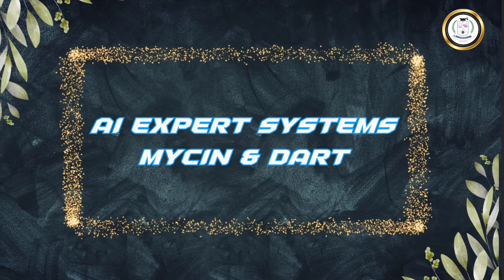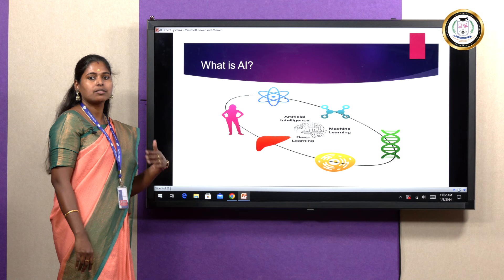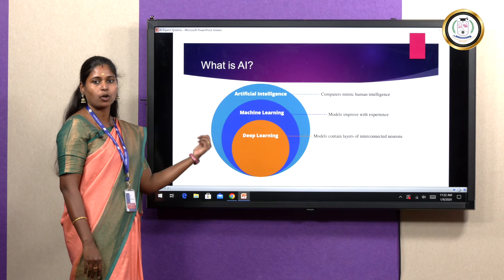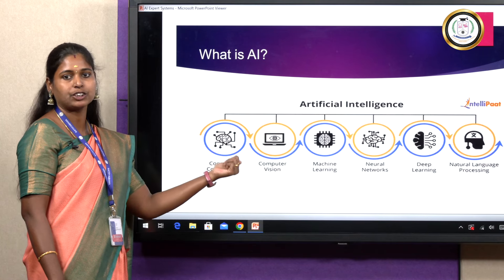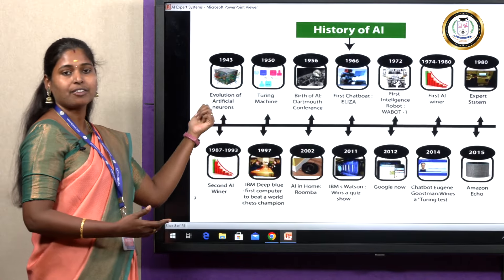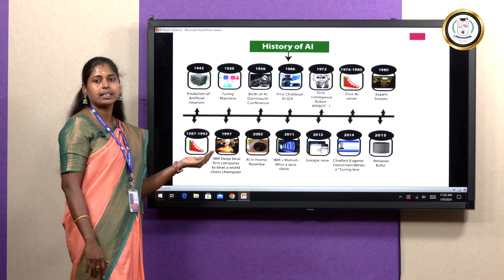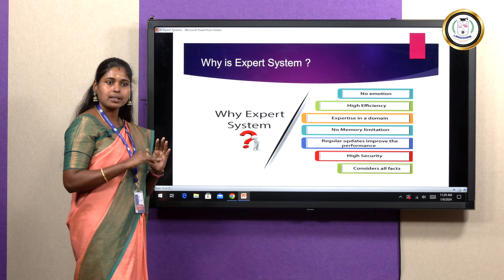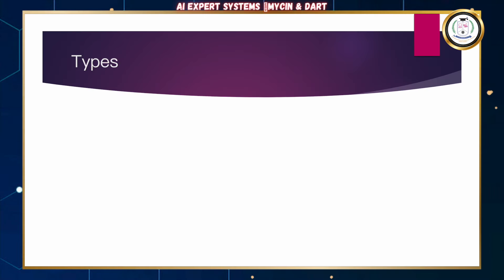AI Expert Systems – MYCIN and DART - R Asha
Introduction were given about Artificial Intelligence Expert system which describes about the science of making machines that can think like humans. Comparison of Artificial Intelligence,Machine Learning and Deep learning were discussed. History of AI and Features of AI wereexplained with few examples. Why Expert System is needed for real world is explained with detailed description.  Model diagram and work flow of expert system and types of expert systems were discussed with architecture diagram. Components of Expert systems and different types of chaining methodology in expert system were discussed. Component and architecture of Mycin and Dart were explained in detail. Features and Applications were discussed and what are advantages and disadvantages of the AI Expert systems were explained in detail.